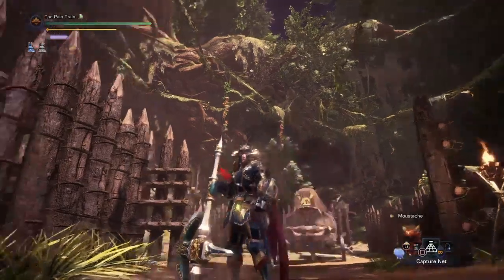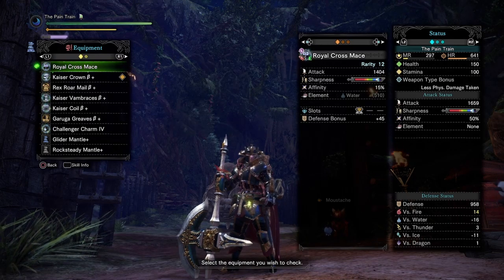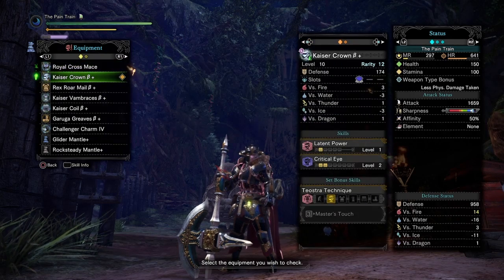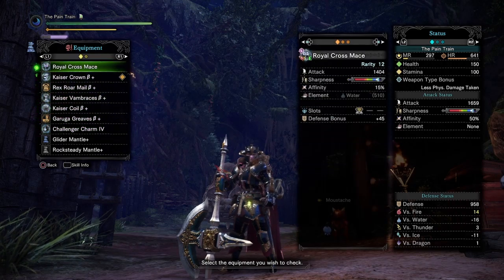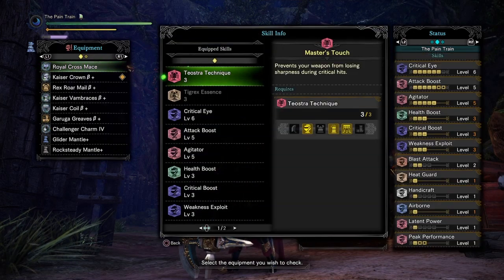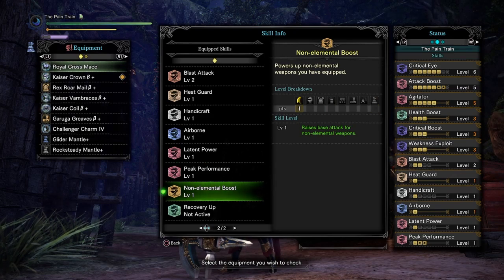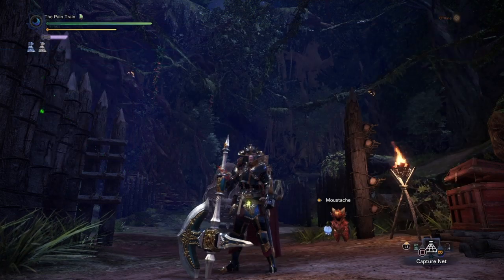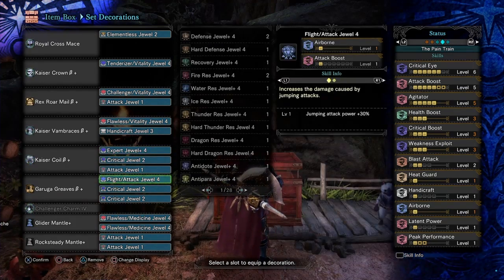MHW: Iceborne - The Guild Palace Hammer Build! (Royal Cross Mace)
Hello everyone, it's Thales Moustache here and today I'll show you the Guild Palace Hammer Build! With 1659 Attack, 100% Affinity, Agitator 5 and Master's Touch, this build has infinite Purple Sharpness with very high DPS, have fun!